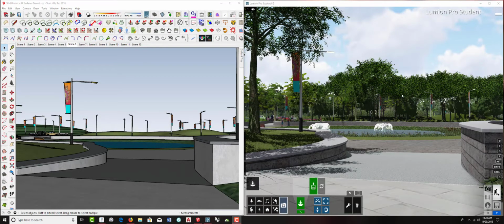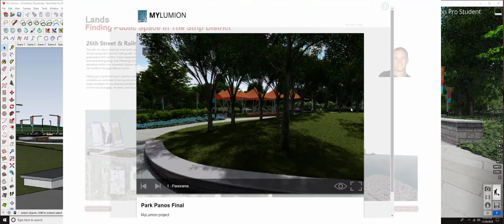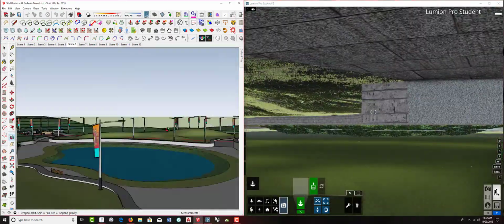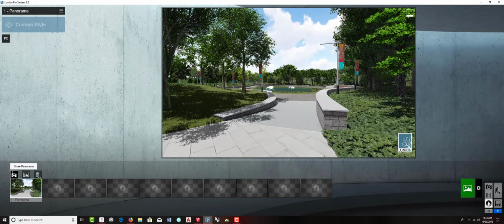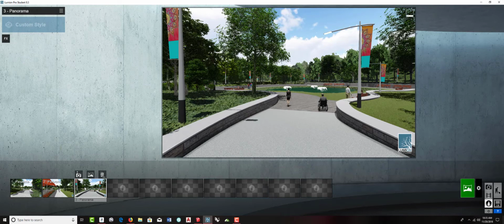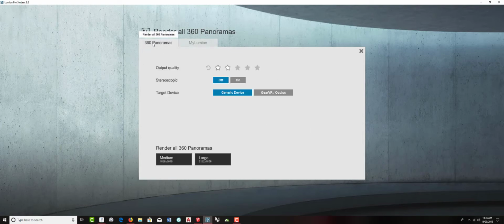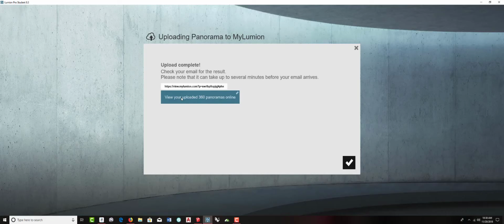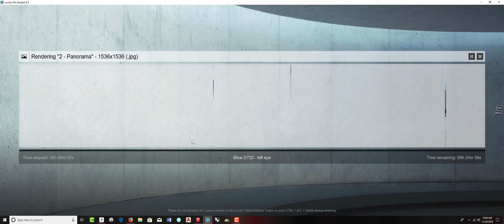Creating 360 Panoramas in Lumion